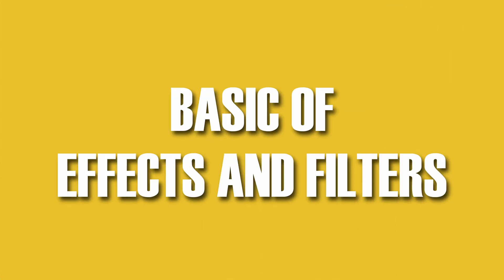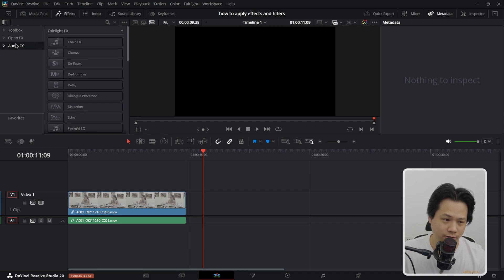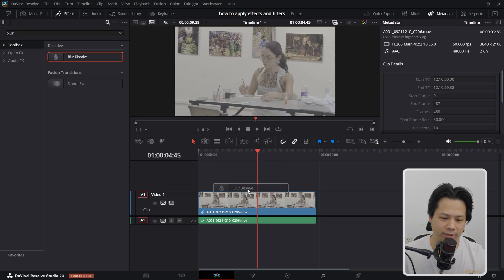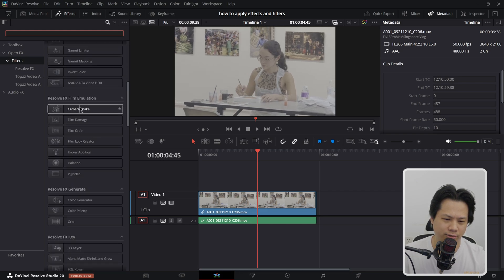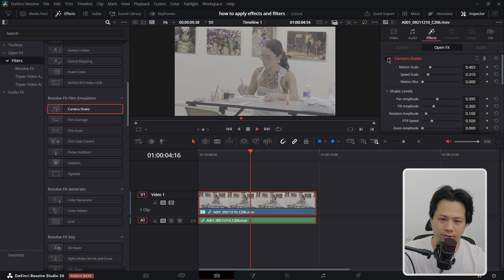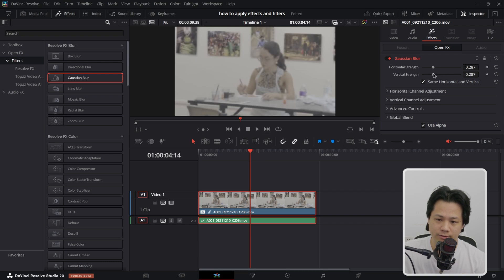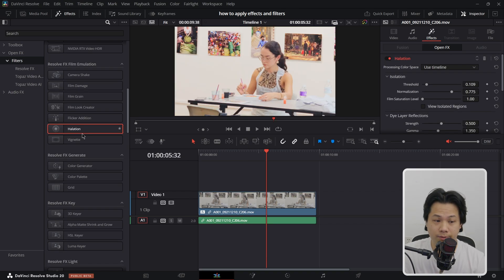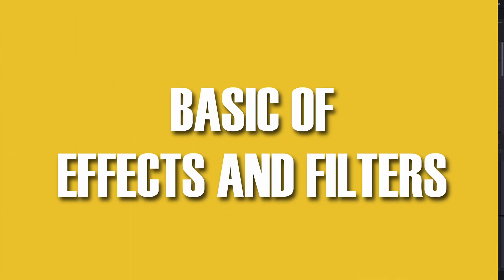DaVinci Resolve 20 - How To Apply Effects and Filters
Last time we got our footage ready, and now it’s time to spice things up! In this video, we’re diving into DaVinci Resolve to explore how to apply effects and filters to make your videos pop.

Hey everyone! 👋 Welcome back to SamResolve!
🎥 Whether you’re adding a slick blur, a camera shake, or tweaking your audio, I’ve got you covered with easy, step-by-step tips to level up your edits.

No more guessing where to find the right tools! I’ll walk you through the Effects panel, show you how to avoid common pitfalls (like dragging the wrong blur!), and help you play with settings like opacity, blur strength, and audio EQ. From Gaussian blur to soft clippers, you’ll see how to transform your clips and audio with just a few clicks. 🚀

📌 What You'll Learn in This Video:

✔️ How to navigate the Effects panel and find filters in Open FX.
✔️ Applying video effects like Camera Shake, Box Blur, and Gaussian Blur.
✔️ Tweaking effect settings in the Inspector (opacity, strength, and more).
✔️ Avoiding mistakes, like using transitions (e.g., Blur Dissolve) as filters.
✔️ Adding audio effects like Soft Clipper, Pitch Shift, and EQ for better sound.
✔️ Simple drag-and-drop techniques to apply effects to your timeline.
✔️ Turning off or deleting filters to compare results.

Chapters:
0:00 - Intro
0:21 - the Effects Panel
1:00 - Exploring Open FX and Filters
1:19 - Applying Video Effects
2:04 - Adjusting Settings in the Inspector
3:30 - Audio Effects: Soft Clipper, Pitch, and EQ
4:00 - Wrap Up: Keep Experimenting!

Mastering effects and filters is a game-changer for creating professional-looking videos in DaVinci Resolve. Get ready to have fun and make your projects stand out! 🙌

Got a favorite effect or a question about filters? Drop it in the comments below—I’d love to hear from you! 👇 Let’s make editing awesome together.